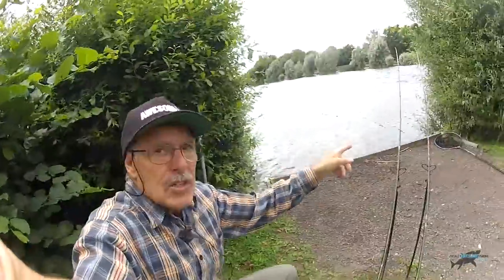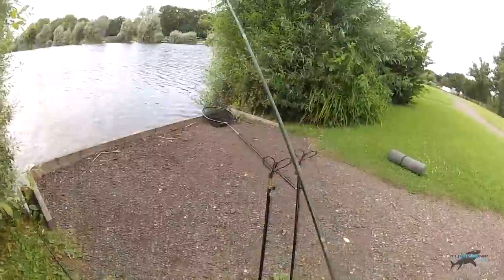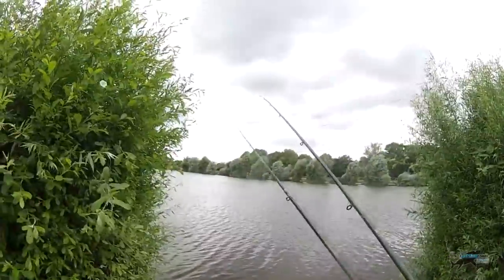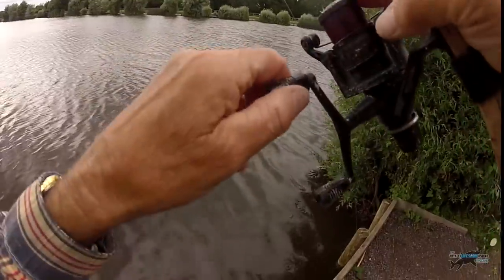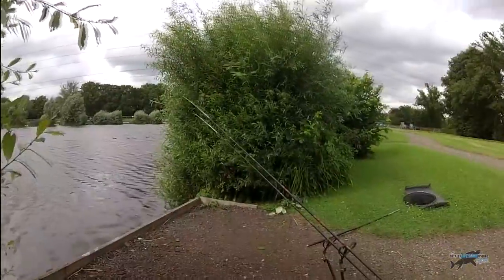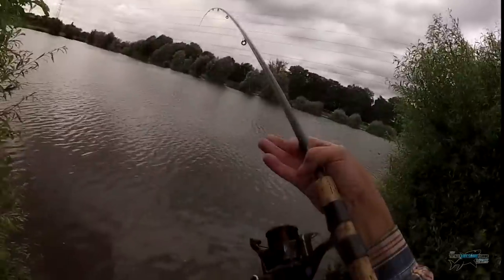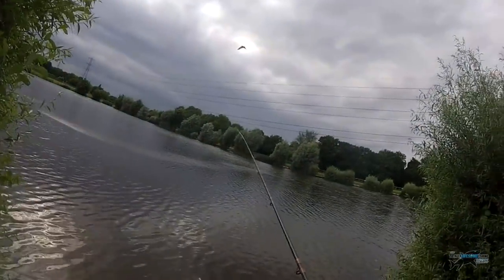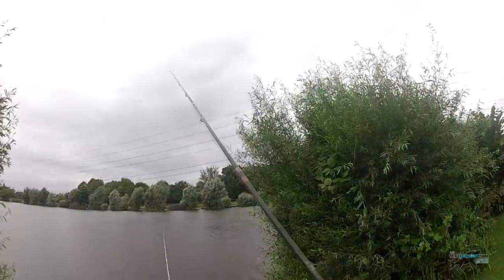I Caught ALL THESE FISH on ONE LOAF OF BREAD!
Watch Graeme as he catches all these fishing using just one loaf of bread! Bread is an awesome fishing bait. It is cheap, simple to hook and you can use lots of it. It can be fished using a variety of different techniques, catching fish on the surface, or slow sinking or even legered on the bottom. In this episode Graeme is Carp Fishing in the UK. He shows you the rigs, tips and tactics he uses to catch loads of fish!